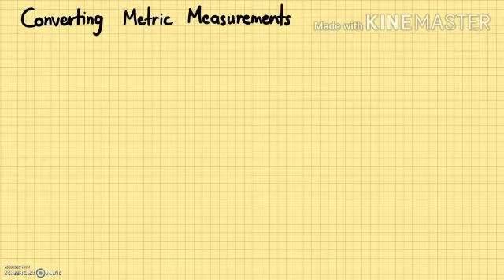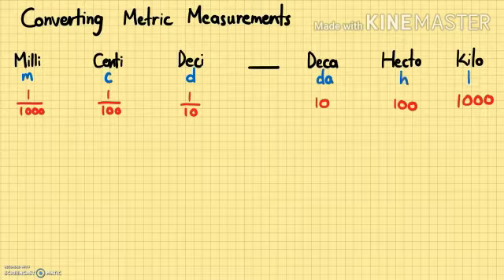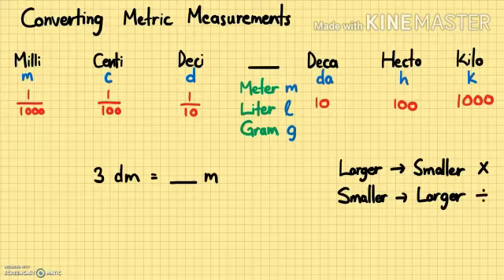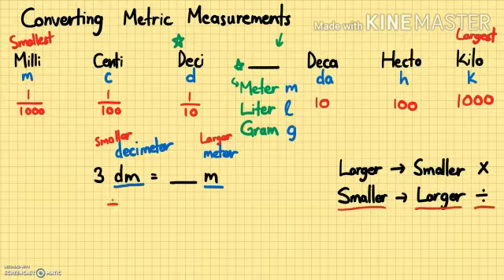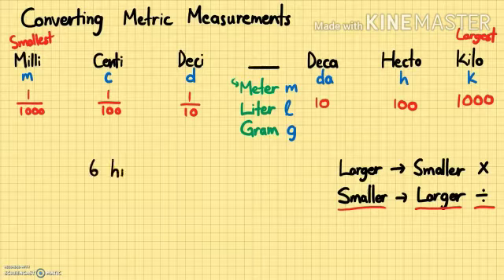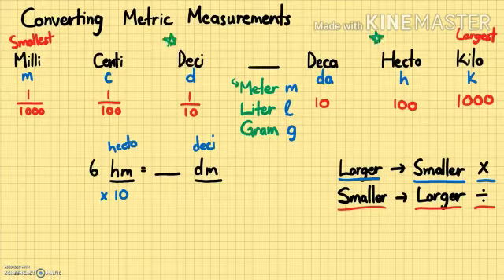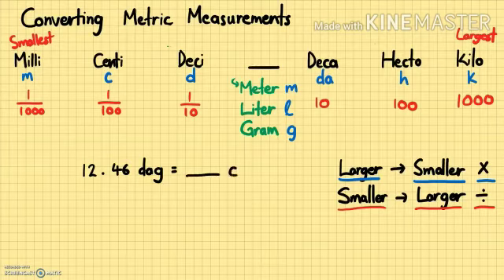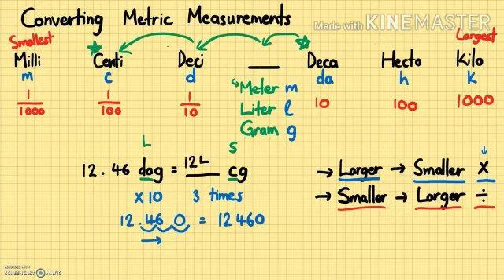7 October 2020